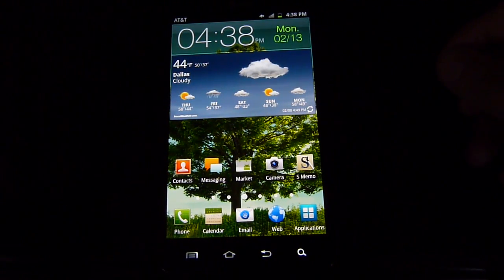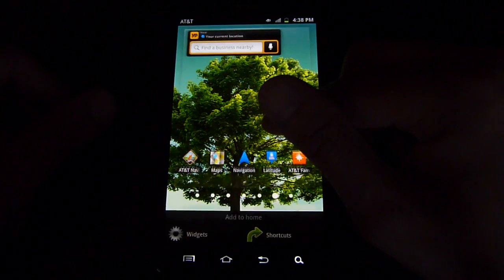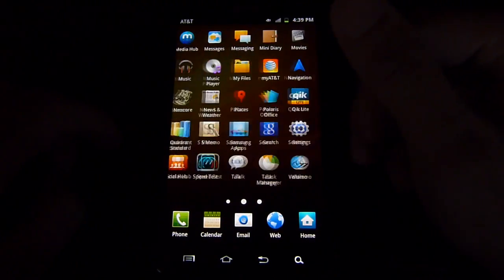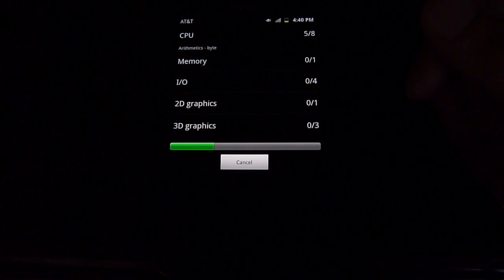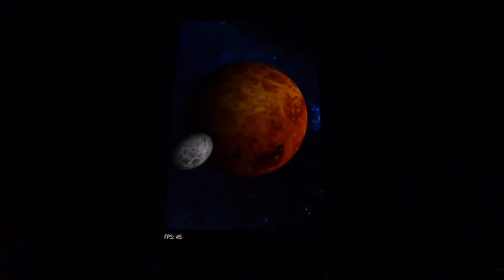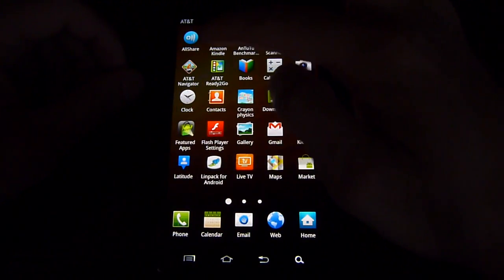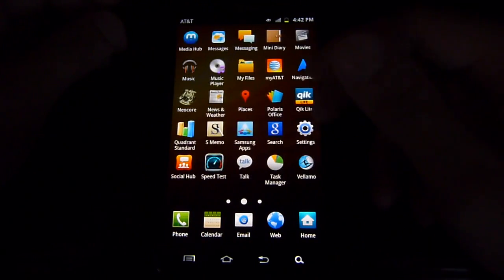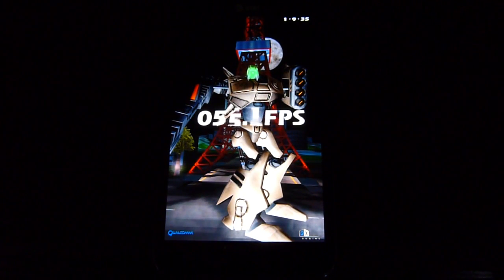Samsung Galaxy Note for AT&T benchmark tests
PhoneArena presents a video of the Samsung Galaxy Note for AT&T running benchmark tests.